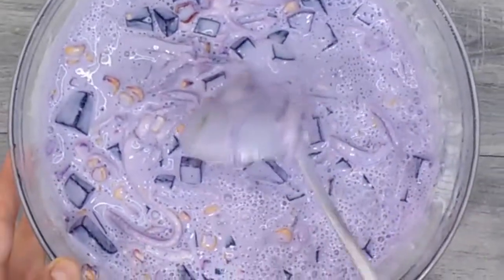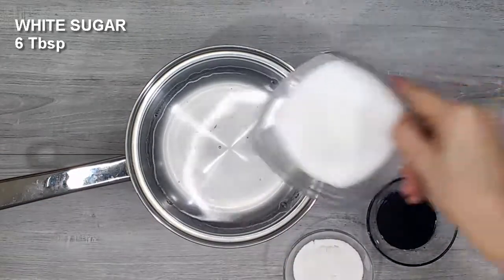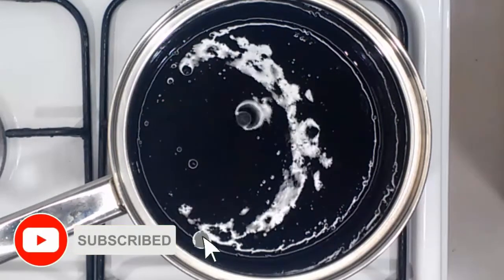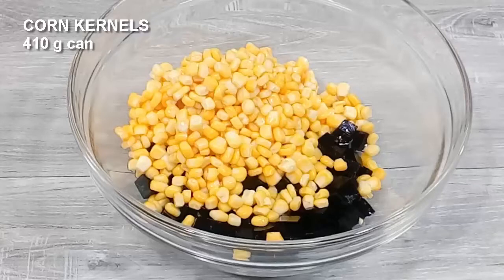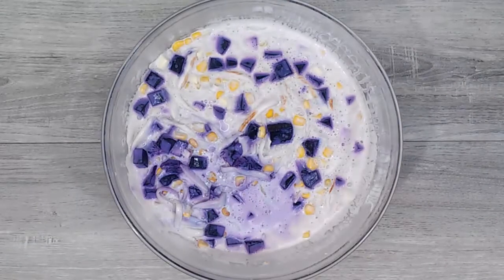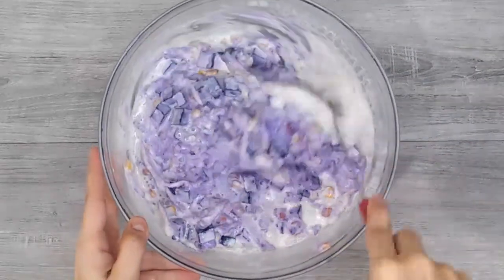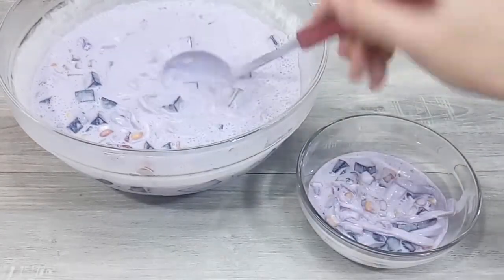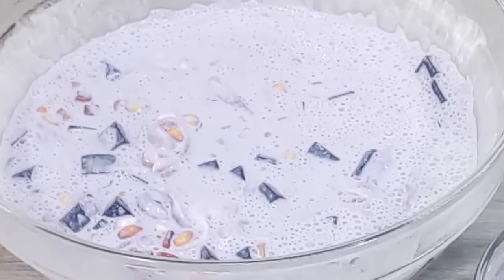UBE MAIS SALAD l HALO-HALO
Enjoy this quick and easy dessert.
Perfect for last minute preparations.
INGREDIENTS:
1 1/2 Tbsp Gulaman powder
1 1/2 Cup Water
6 Tbsp Sugar
1 tsp Ube flavoring
1 Can Corn Kernels (410g)
1 Cup Buko (shredded)
1 pack All Purpose Cream (250 ml)
1/4 Cup Condensed milk
1/4 bar of Cheese
1 Cup Evaporated milk
PROCEDURE:
1. Cook gulaman together with water, sugar, ube flavoring.
2. Transfer to a molder and let it set.
3. Cut up gulaman into cubes.
4. Mix gulaman, corn kernels, buko meat, cream, condensed milk, and cheese.
5. Refrigerate to chill.